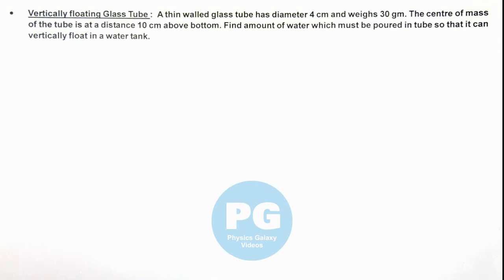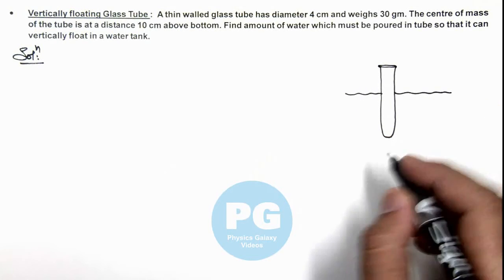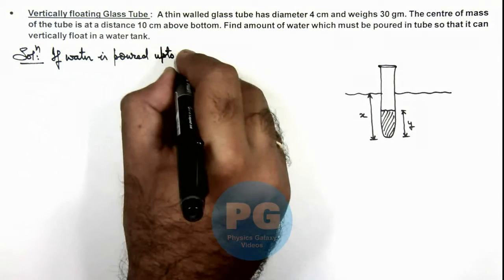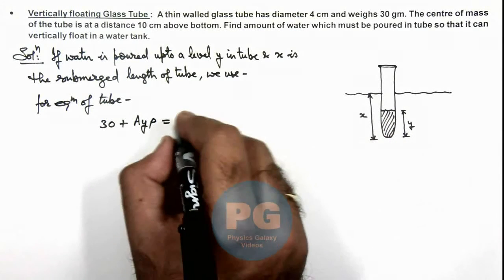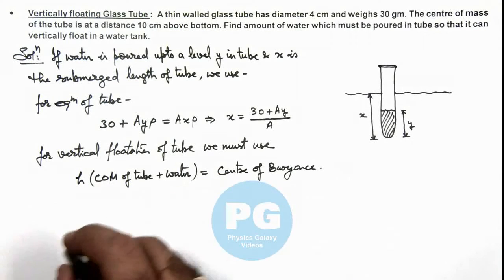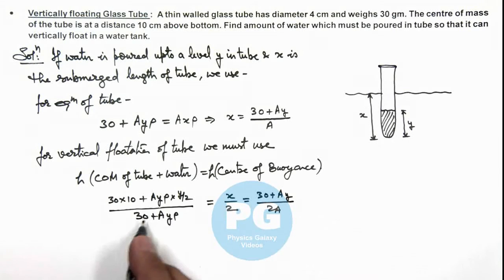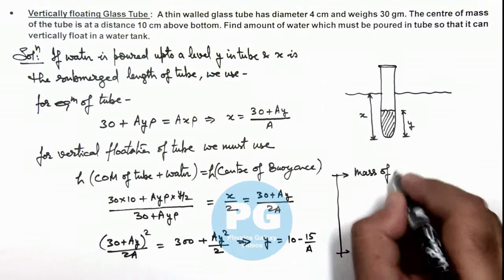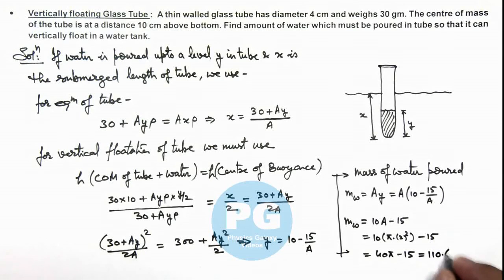29. Advance Illustration | Fluid Statics & Dynamics | Vertically floating Glass Tube | Ashish Arora